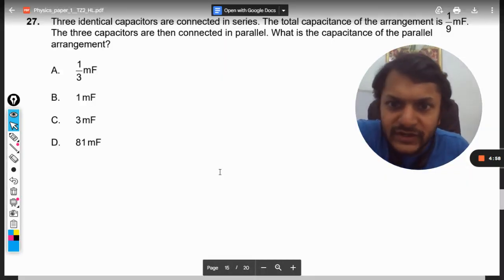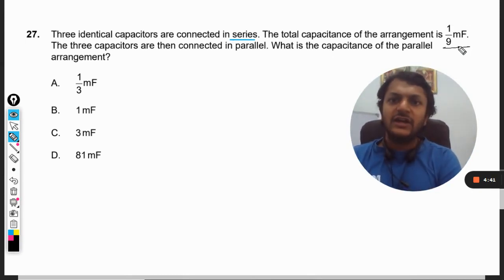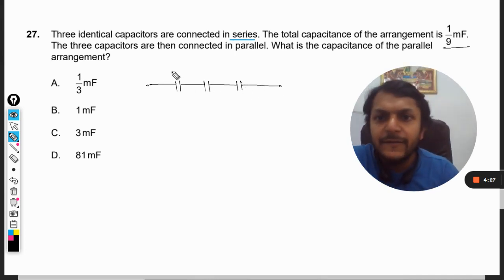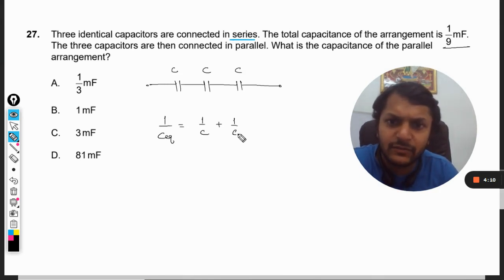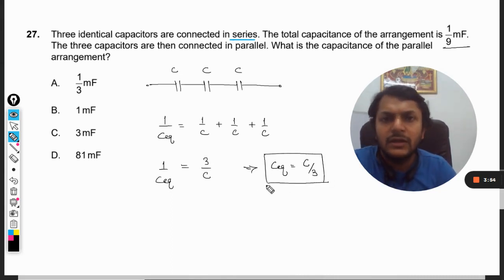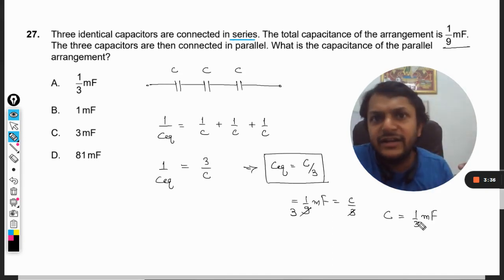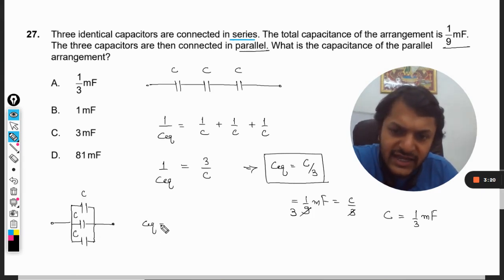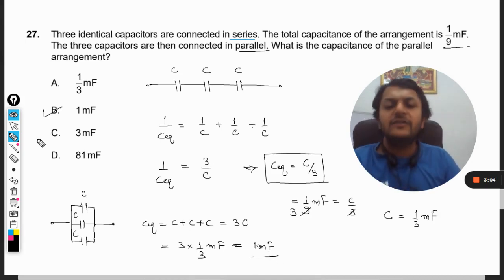Three identical capacitors are connected in series. The total capacitance of the arrangement is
Three identical capacitors are connected in series. The total capacitance of the arrangement is 1/9mF.
The three capacitors are then connected in parallel. What is the capacitance of the parallel arrangement? Here is the link for DISCORD SERVER
Valid forever.!